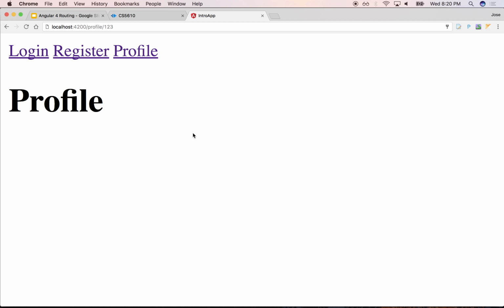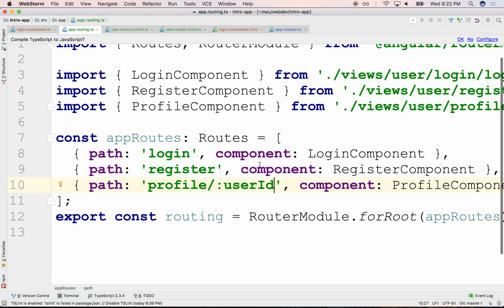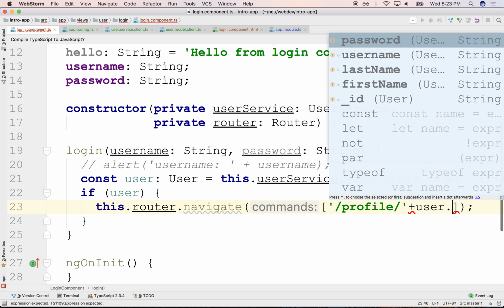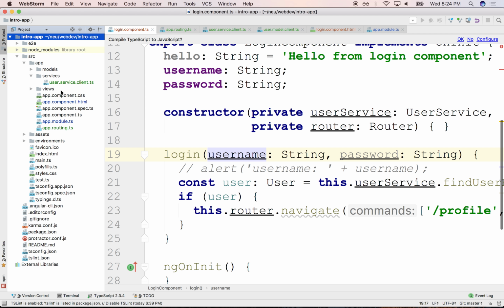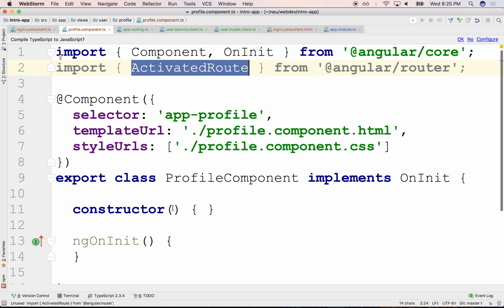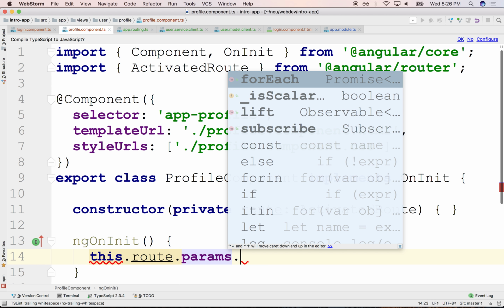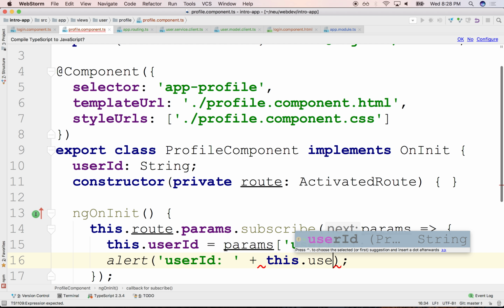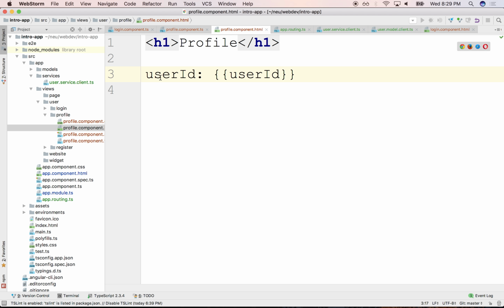00520 route params subscribe